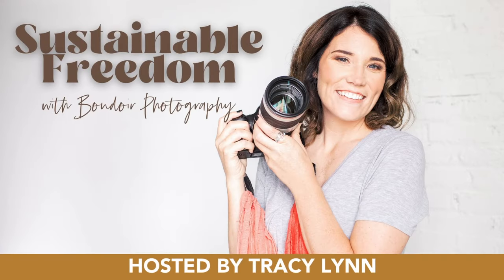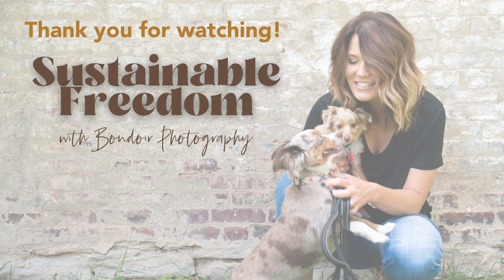Photography Website MUST HAVES And Photography Website Mistakes to AVOID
Photography Website MUST HAVES (And Photography Website Mistakes to AVOID)  - Episode 78 of the Sustainable Freedom with Boudoir Photography Podcast with Tracy Lynn!
As a boudoir photography business coach, I’ve looked at a LOT of websites. And I see so many people make the same singular mistake. And it’s that their website feels more like a business card than a way for potential clients to get to know their business. Think about it…a business card website has minimal information and loads of beautiful pictures, but not a lot of information about why their ideal clients should book them. It’s the bare minimum. Why does this matter?  Because things are different now. The market is different and let’s be honest, the economy is different. Now you have to convince your ideal clients why you’re the photographer for them, and why you’re worth the prices you’re asking. That’s just how it is, unfortunately. BUT there is a way you can do this without feeling too salesy. And that’s what I’m talking about in this episode.  Let’s get into a few boudoir photography website mistakes you should avoid. So you can stand out and book more clients in 2024!

Watch my FREE Masterclass to learn how to book out your photography schedule!

This boudoir photography podcast was all about Photography Website MUST HAVES (And Photography Website Mistakes to AVOID).